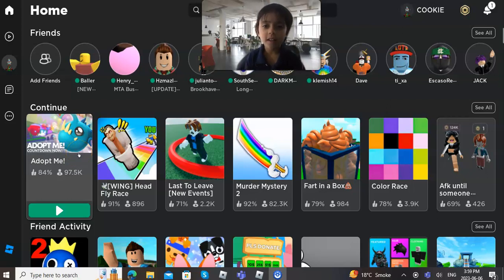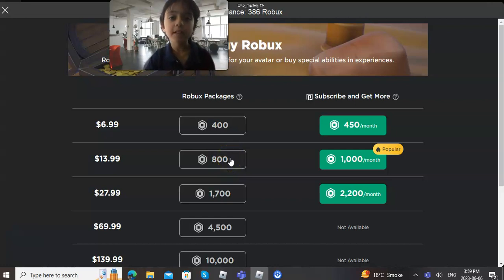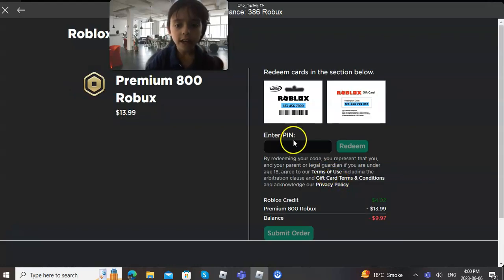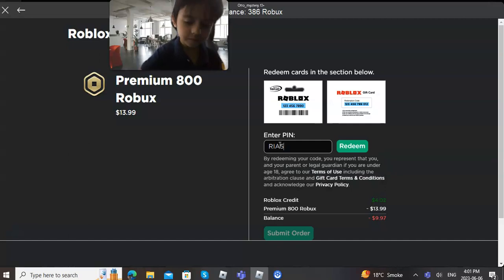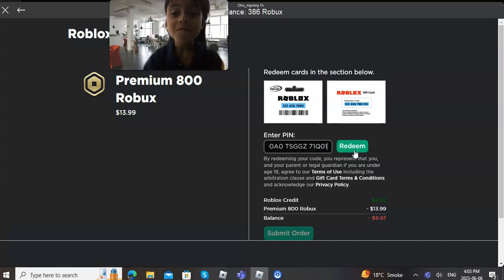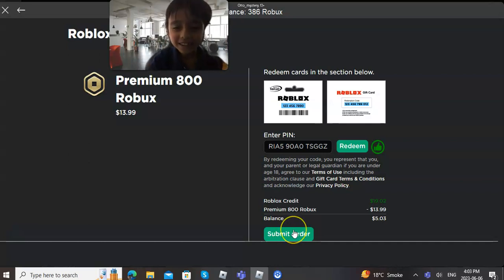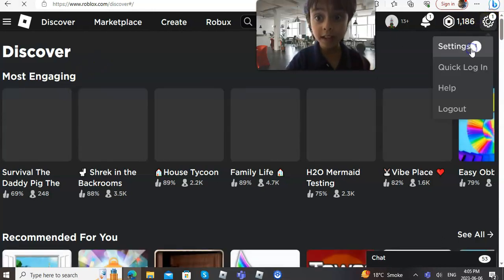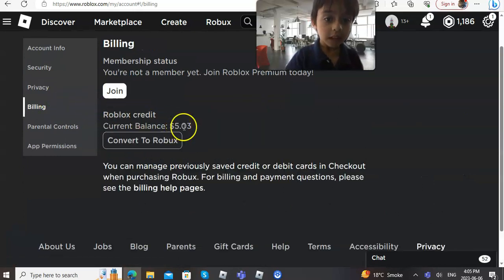HOW TO GET ROBUX